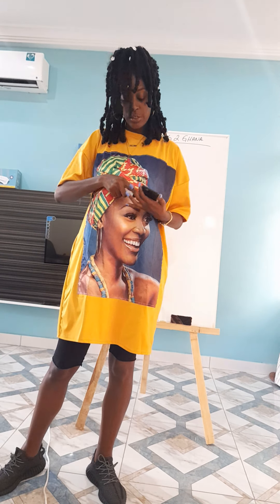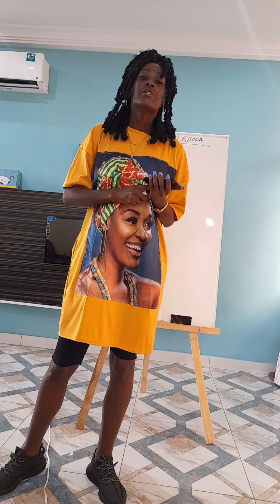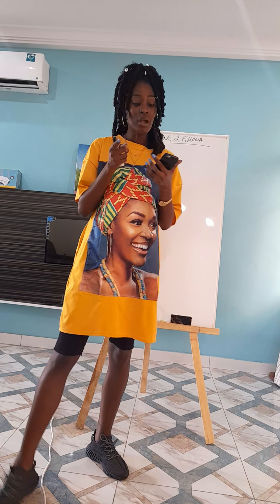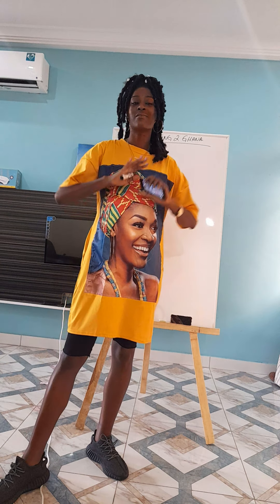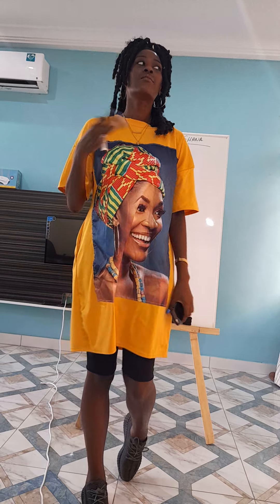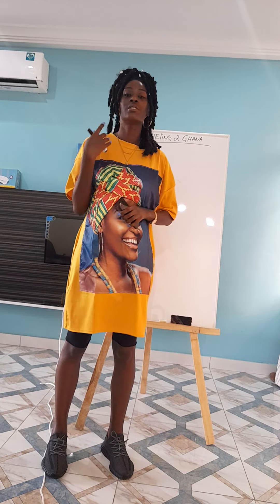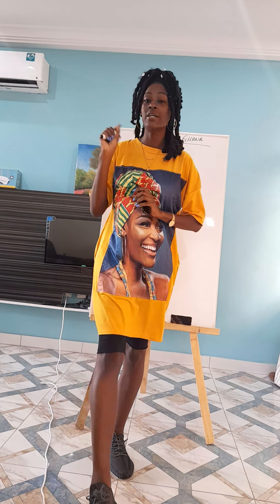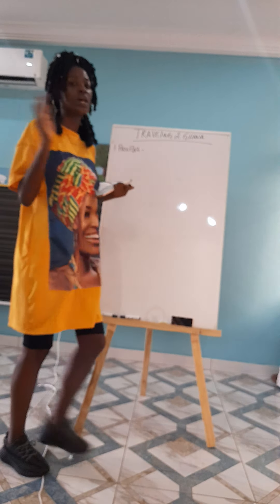Travel Cost to Ghana 🇬🇭